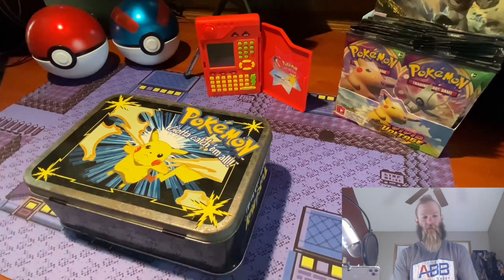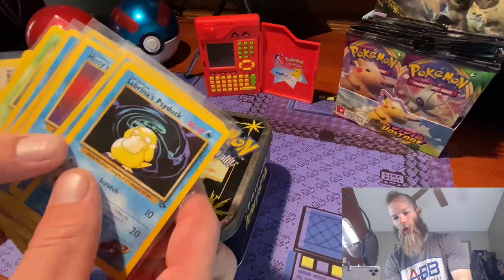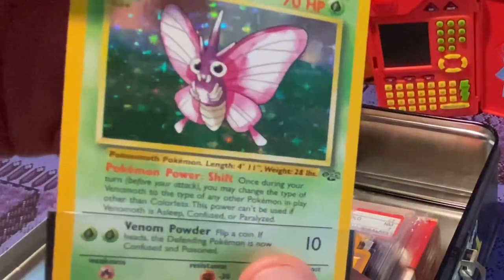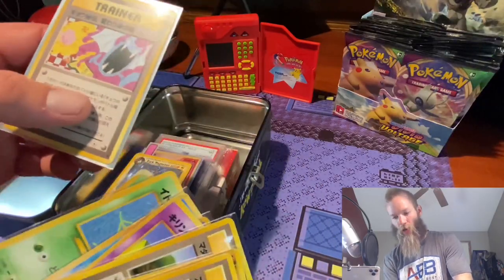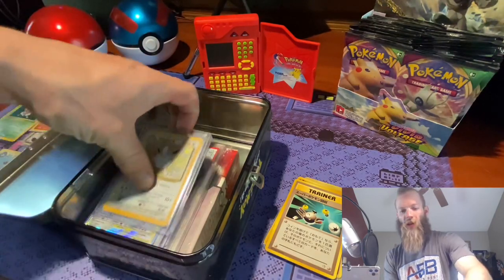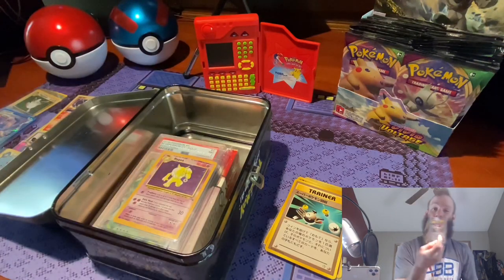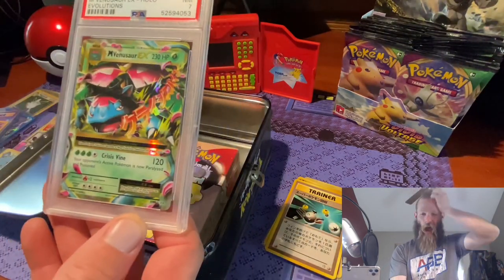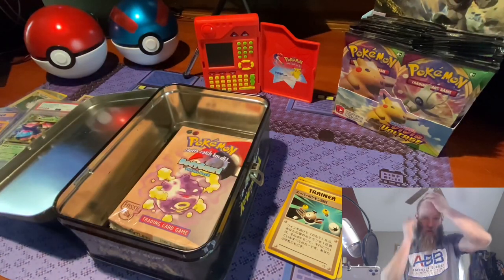Holo Charmander?! 100 Sub Giveaway!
Thanks so much guys and gals!! We will do the drawing next Sunday!